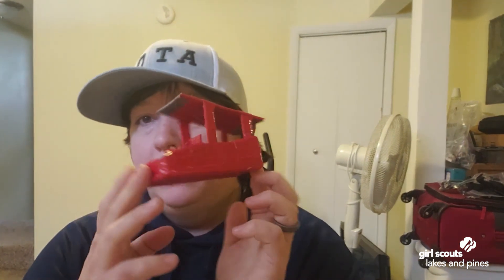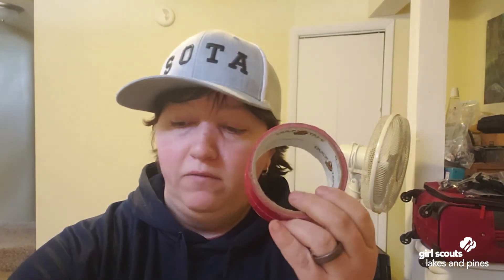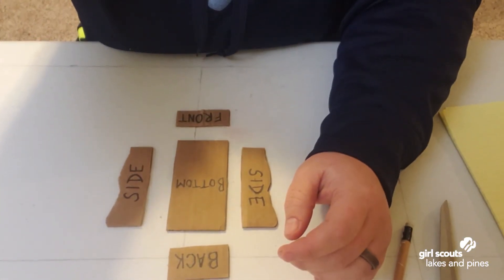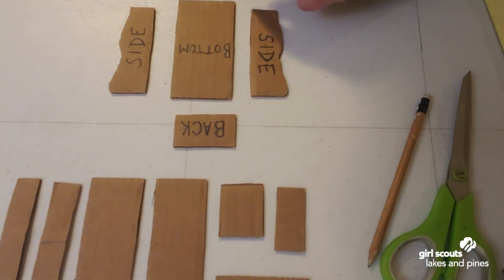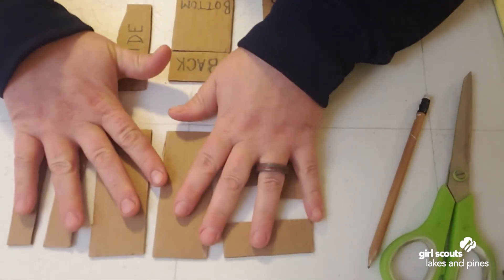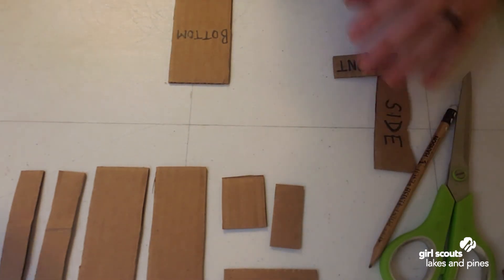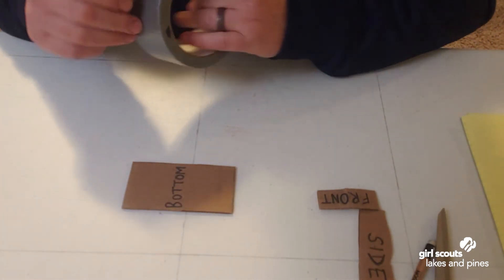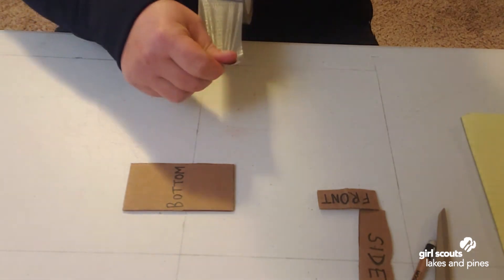Girl Scouts Adventure Club Presents: Duct Tape Boats With Jess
Build a "fun-size" boat to float in water using cardboard and duct-tape. Jess will lead you through the process step-by-step! We can't wait to see what you create so be sure to post it in the event on our Facebook page!